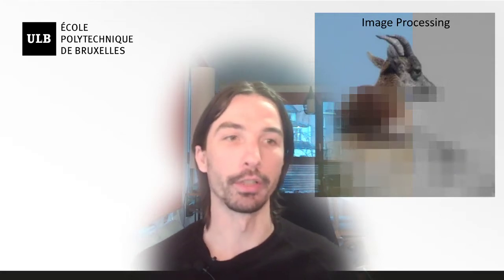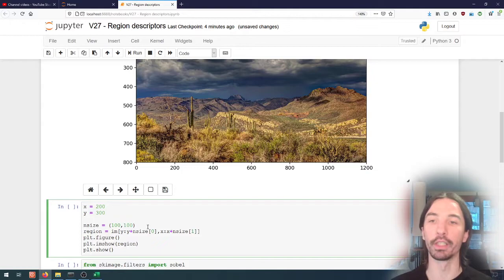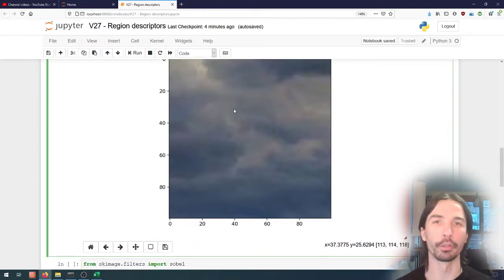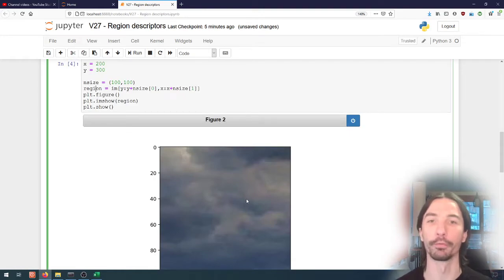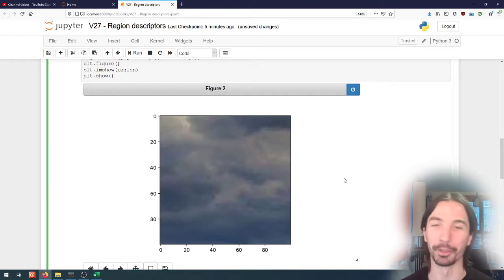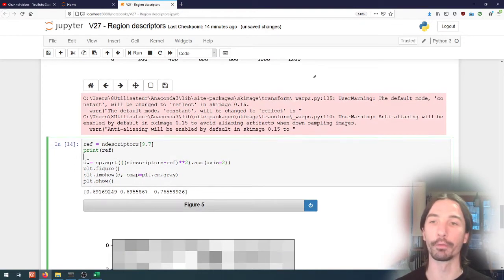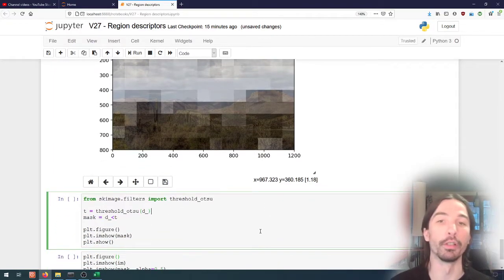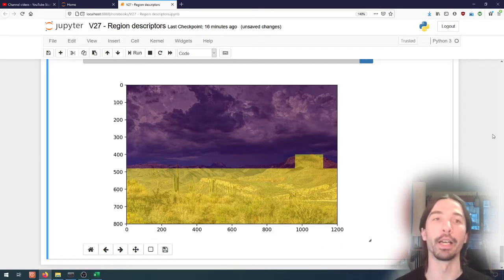Image processing (27) | Image Segmentation | Region descriptors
Computing region descriptors on a regular grid in an image.